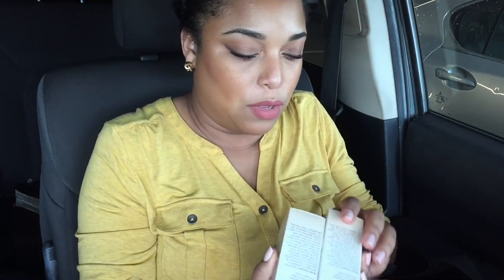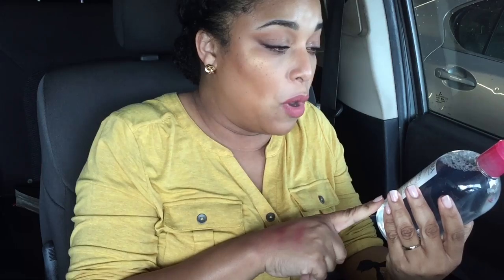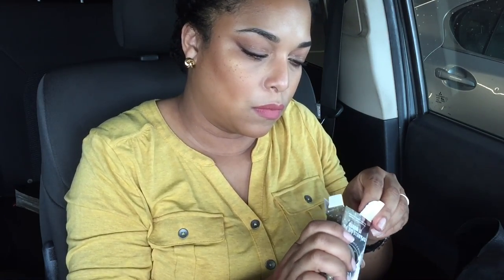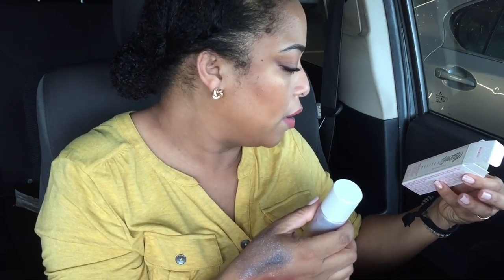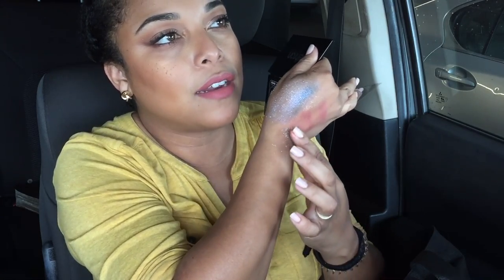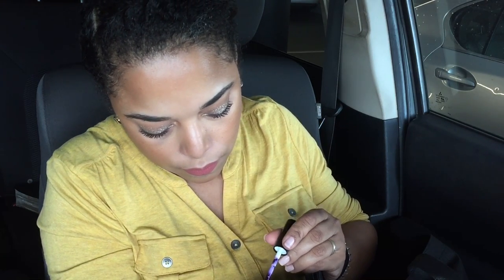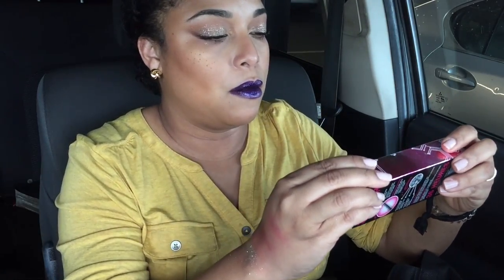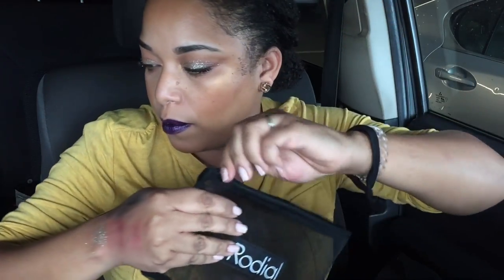HAUL LOTTA MAKEUP | WHAT'S IN THE MAKEUP SHOW LOS ANGELES 2018 PRESS MAKEUP BAG || MelissaQ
Hi Loves! Here’s my HAUL from the MAKEUP SHOW LA! Oh and it’s a try on too!!!

PRODUCTS MENTIONED:
Veil Cosmetics Sunset Foundation
Veil Cosmetics Complexion Fix Concealer
Veil Cosmetics Sunset Primer
Ruby May Lashes Kayla
Bioderma Micellar Water
Stila Glitter & Glow in Smokey Storm
Stila Shimmer & Glow Vivid Labradorite
Myo Cosmetics Magnetic Makeup Pods
Parian Spirit Brush Cleaner
Mehron Echo Pressed Glitter Palette
Clarins Lip Balm Stain
Smashbox Liquid Metal Barely Regal
Hourglass Veil Powder
Kristopher Buckle Translucent Powder
Pacifica Liquid Mineral Strobe Highlighter
Pacifica Holographic Mineral Lip Gloss
Benefit Badgal Bang Mascara
Make Up For Ever Waterproof Ink Eyeliner
Rodial Soft Focus Glow Drops
NYX Strobe of Genius Palette

HAIR FACTS ABOUT ME aka Missy Pelo

I have HIGH POROSITY Natural Hair
My strands are fine and thin
I deal with dry hair
Oh I also have density that's medium
My curls are 3c 4a

Camera: iPhone
Editing Software: Final Cut Pro X
Thumbnail Editing: Pic Monkey & Phonto